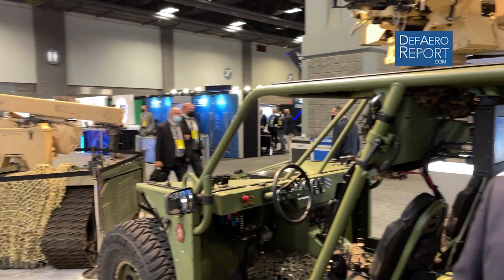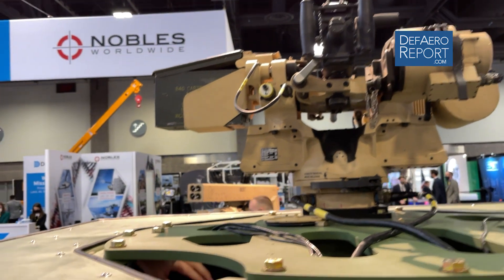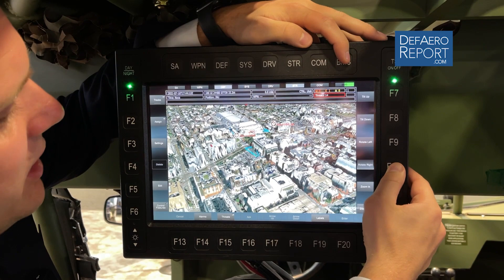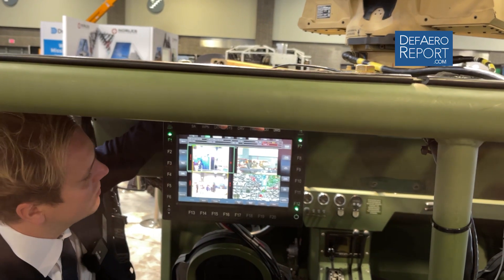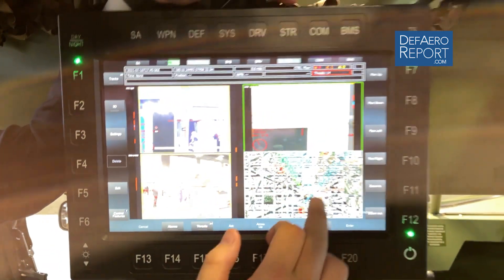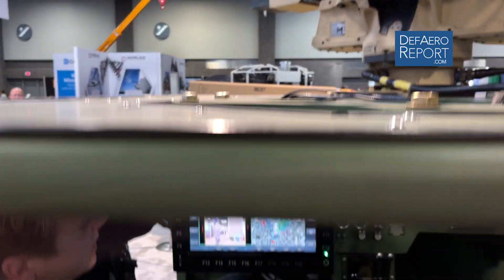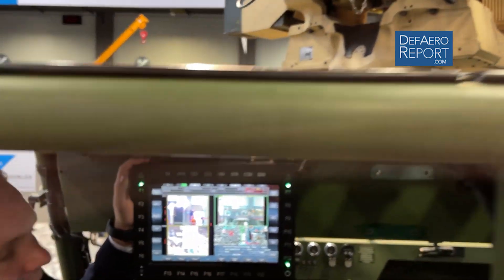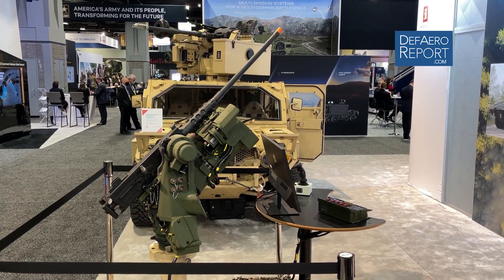Kongsberg’s Integrated Combat Solution at AUSA 21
Vetle Dragsten, the technical director for Integrated Defence Solutions - C4ISR at Kongsberg Defence & Aerospace, discusses the company’s Integrated Combat Solution, at the Association of the United States Army’s 2021 conference and tradeshow in Washington, DC.